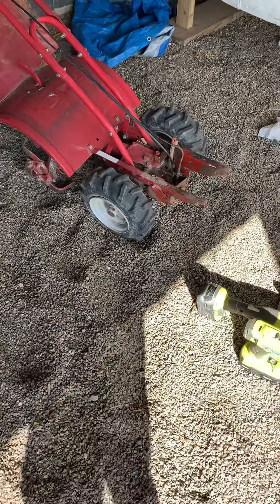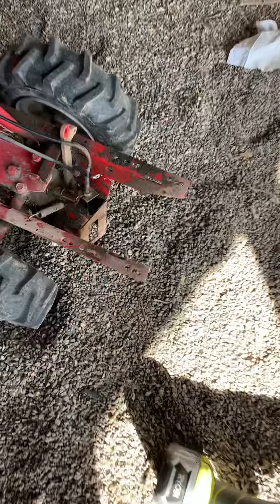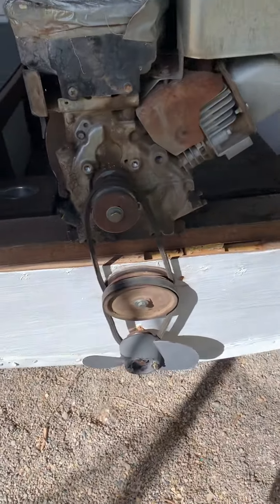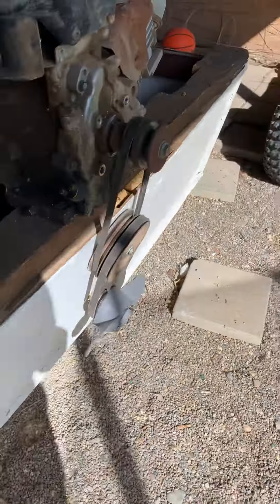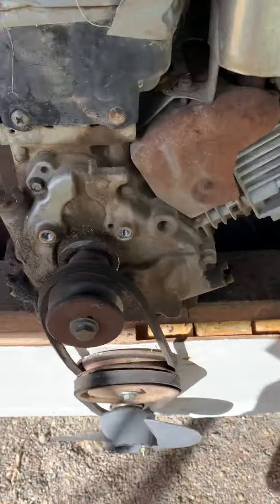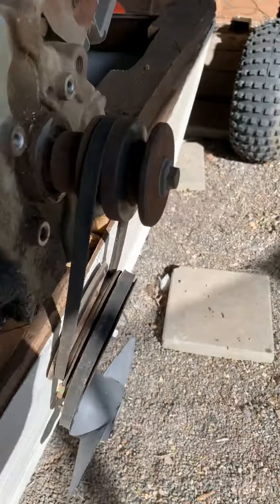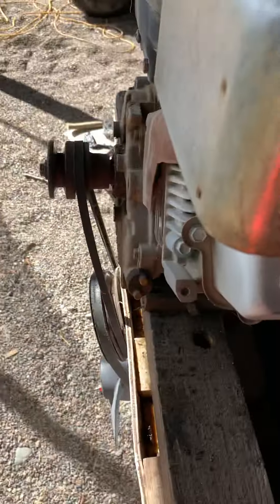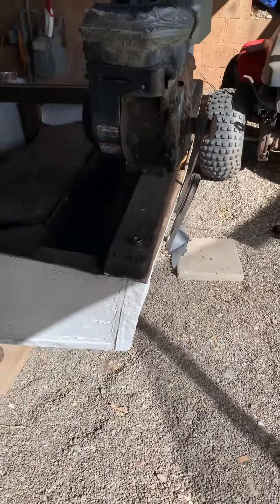Redneck boat motor